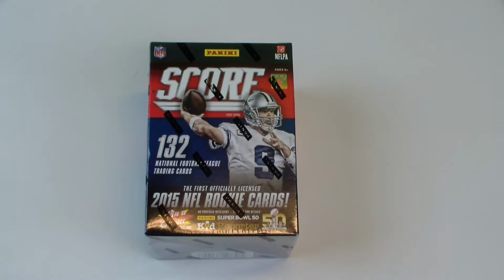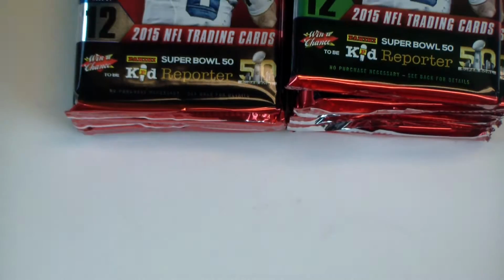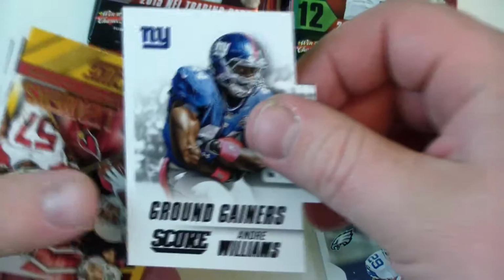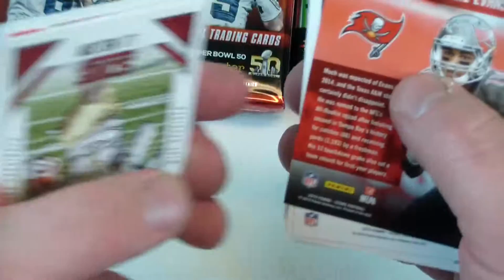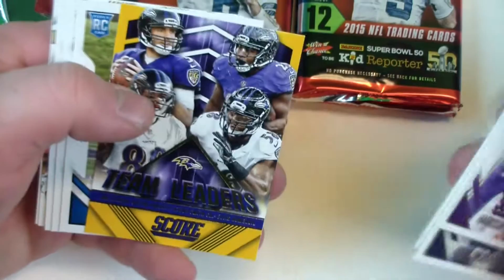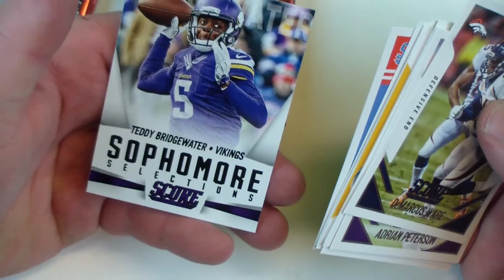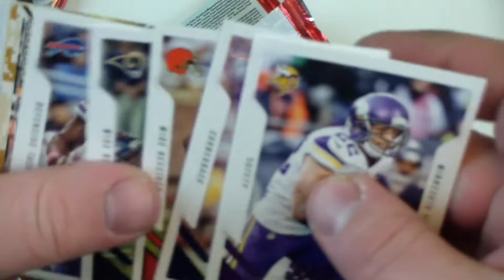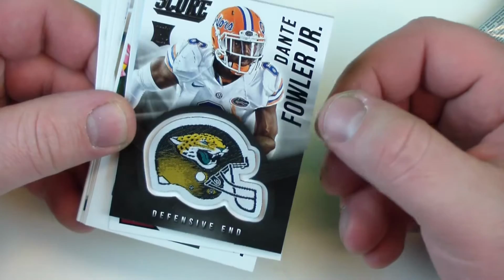2015 Score Football Blaster Box Break #01 06/21/15 ( 2X SP Hits + Fowler JR. Hit)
2015 Score by Panini Blaster Box Break bought at Wal-Mart